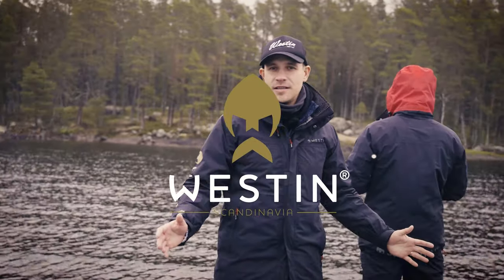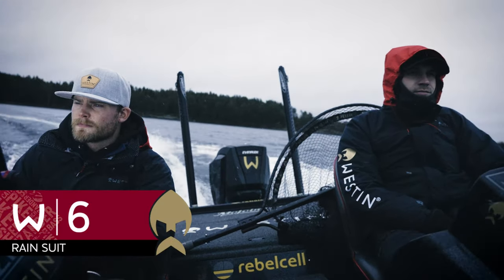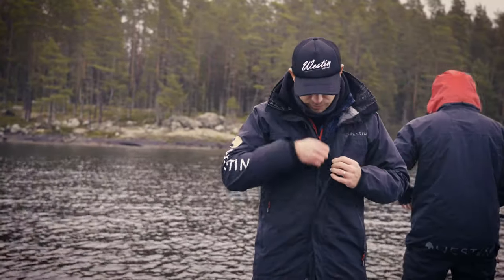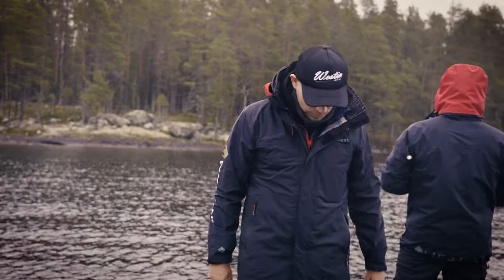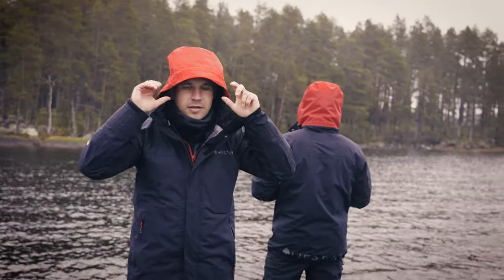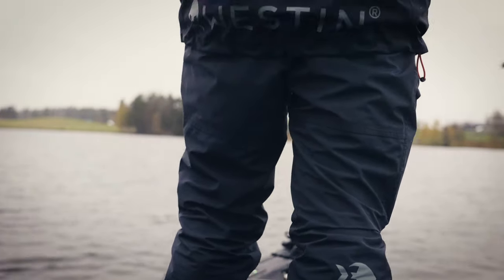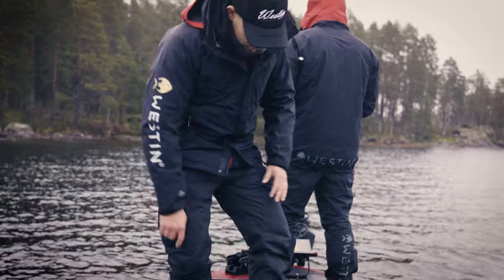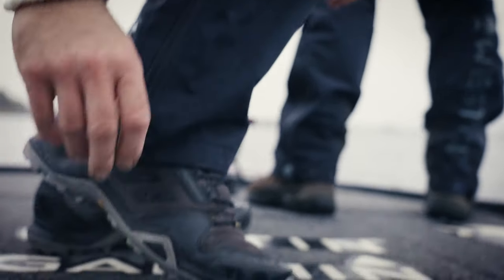W6 Rain Suit - Westin-Fishing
Don't let rain keep you from fishing. The Westin W6 Rain Suit is 100% waterproof and completely seam-sealed, yet breathable and comfortable to wear all day on the water. TORAYDELFY® waterproofing keeps you dry while allowing air circulation, moisture-wicking and release of excess heat during activity. An extra high collar with double bottom chin closure on the jacket provides extra coverage, and the attached hood is ready for any sudden storm. Ankle-to-knee leg zippers on the pants combined with snap-adjustable leg openings for easy on and off over boots. Reinforced Cordura Kevlar kick panels at leg bottoms adds hardworking durability. This wearable and specialized gear ensures you're able to take on any weather to chase fish.

Jacket
- TORAYDELFY® fabric waterproof: 10000mm breathability: 10000
- Material: 100% polyester
- YKK® front zipper
- Double flap closure over front zipper
- 2 side pockets with SBS® zippers
- Inner pocket with SBS® zipper
- Adjustable hood in high viz red color
- Double bottom chin closure
- Extra high collar with soft mesh in neck and chin for comfort
- Laser cut Velcro closure
- Adjustable hem
- Double Velcro cuff closure

Pants
- Material: 100% polyester
- SBS® front zipper
- 3 pockets with SBS® zippers
- Adjustable hem with Velcro
- Reinforced Cordura Kevlar kick panels at bottom of legs
- Ankle-to-knee leg zippers and snap-adjustable leg openings